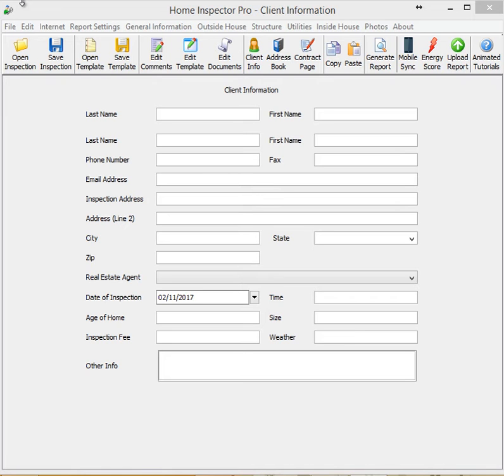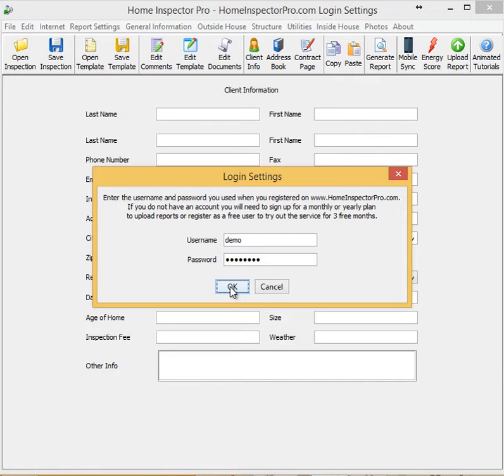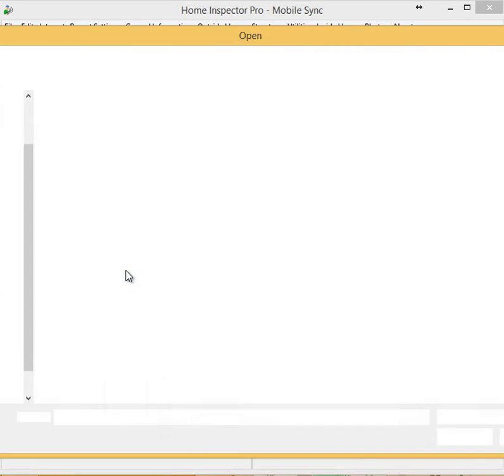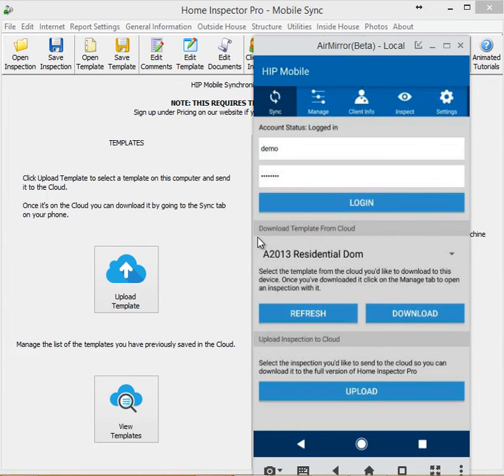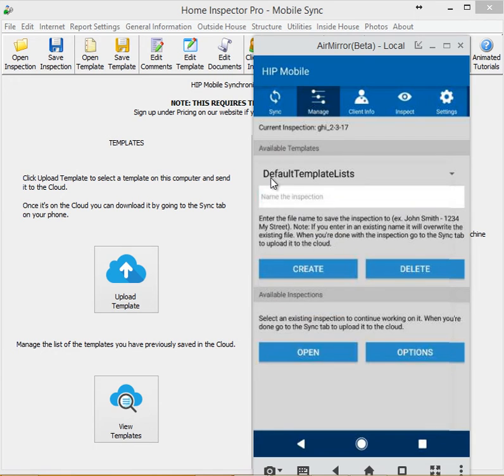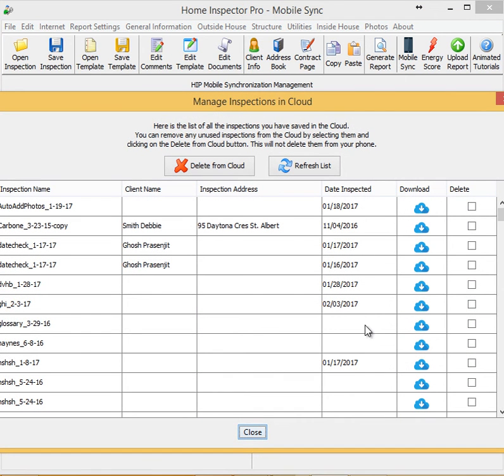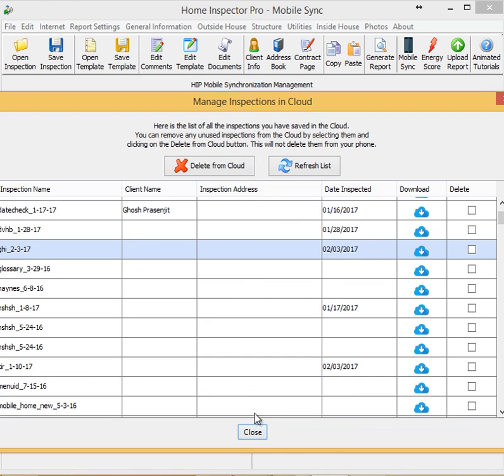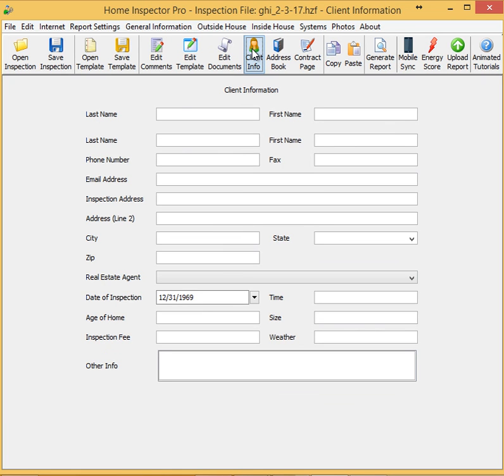Home Inspector Pro - How to Sync Templates and Inspections from Desktop and Mobile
This Home Inspection Software tutorials is about how to transfer templates from the Home Inspector Pro desktop software (Windows & Mac) to the HIP Cloud and download them to Home Inspector Pro Mobile (iPhone, iPad & Android). We then cover how to send inspections from Home Inspector Pro Mobile up to the HIP Cloud and then download them to the desktop version of the software.